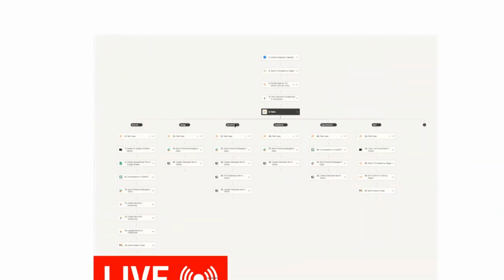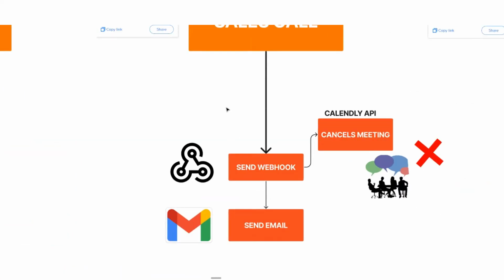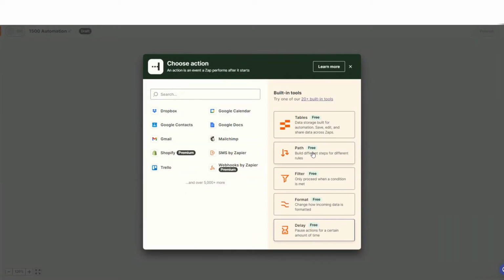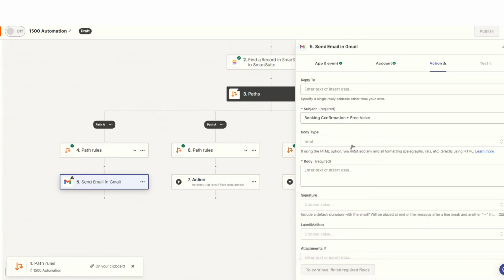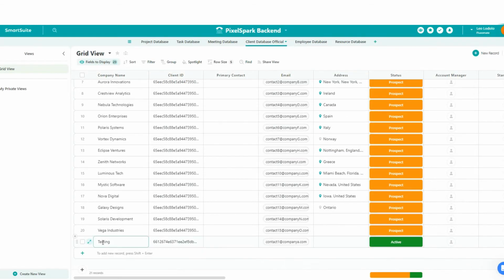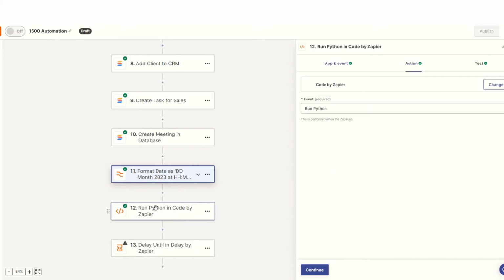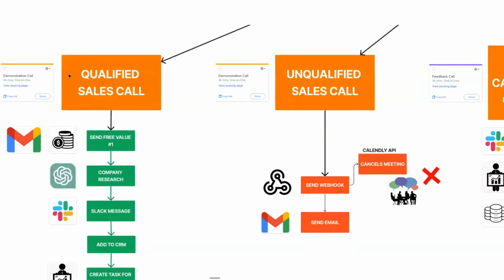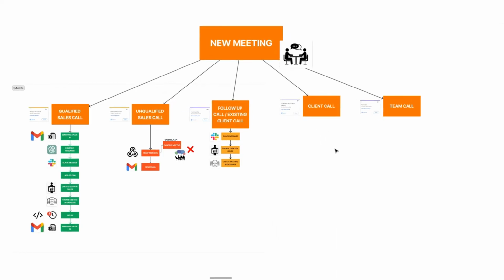Building a Client’s $1500 Automation LIVE